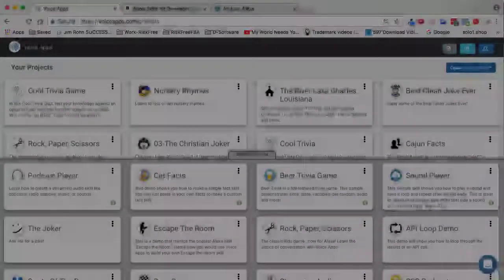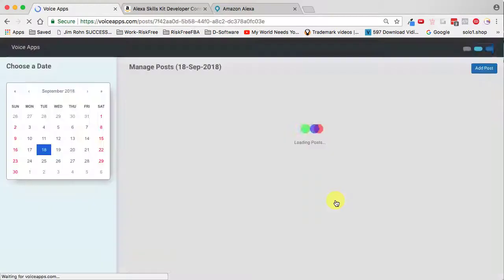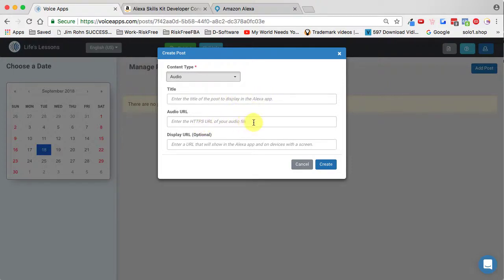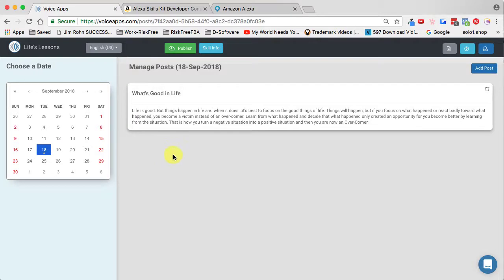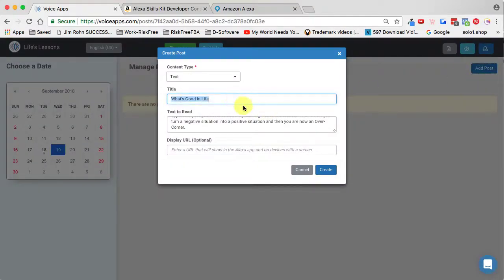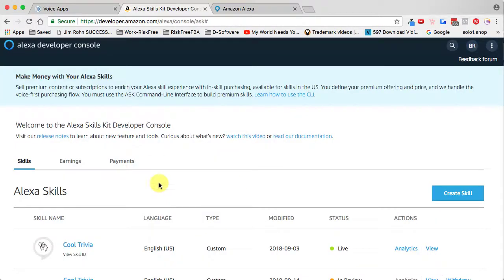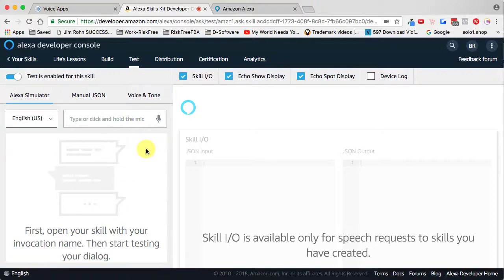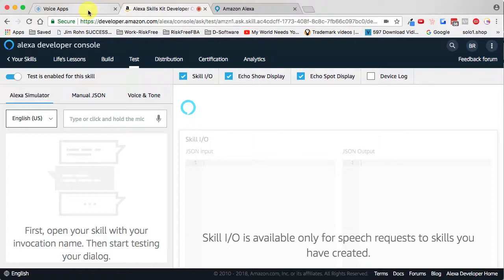01 Create a Flash Briefing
This video will show you how to easily create a Flash Briefing for Amazon Alexa

The best way to get help when you have questions about your skill is to get help from inside your VoiceApps account by using the HELP icon at the bottom right corner of your dashboard.